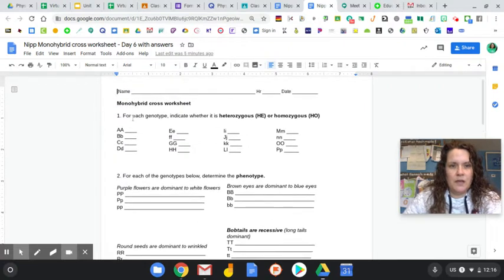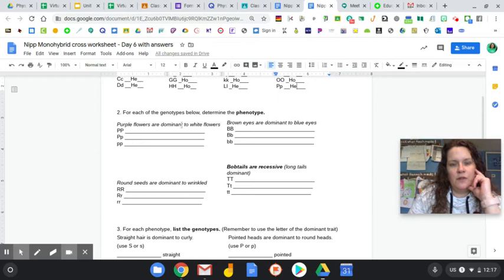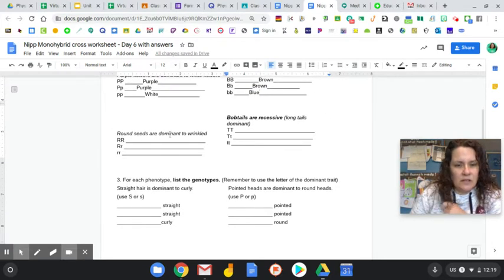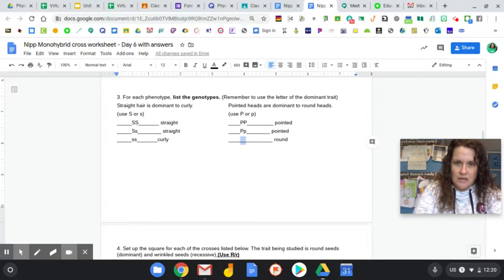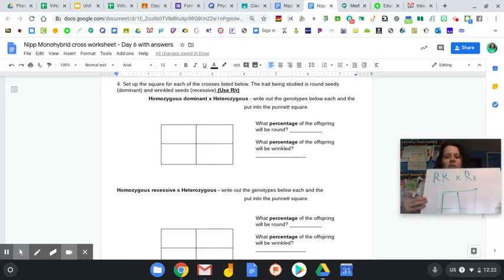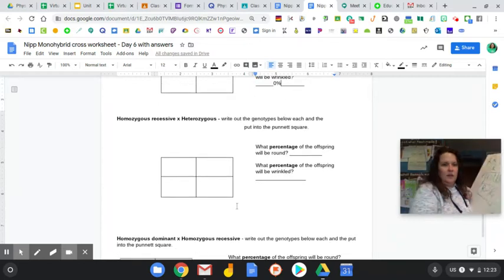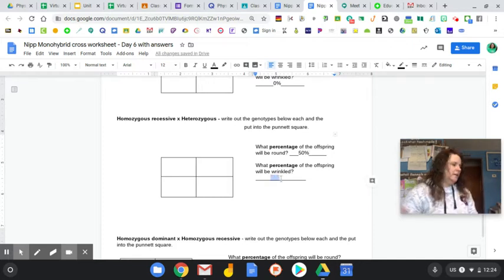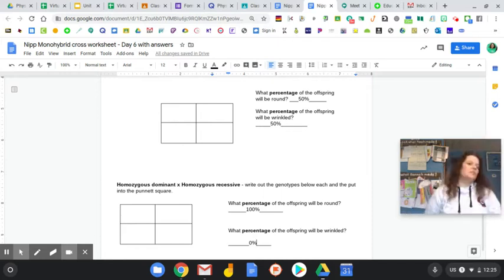Monohybrid worksheet answer key with explanation from 3/30